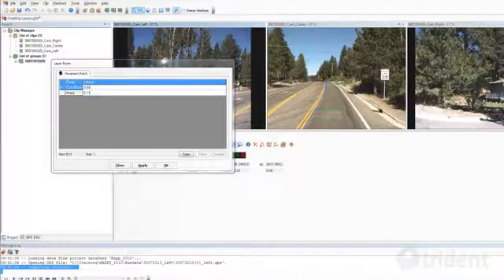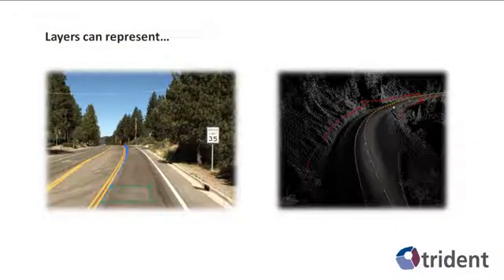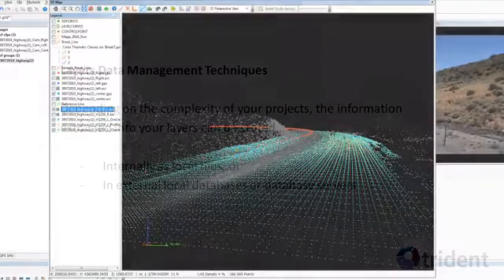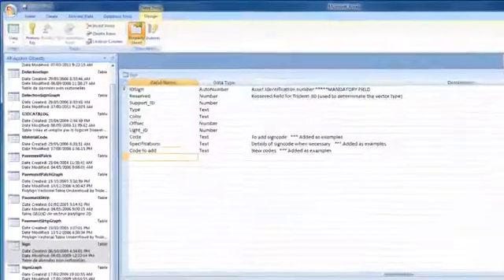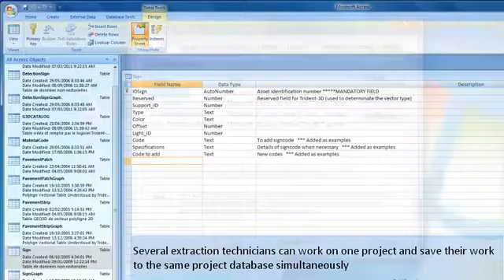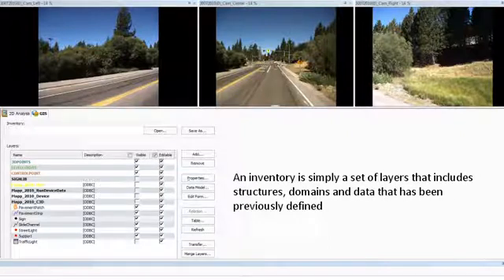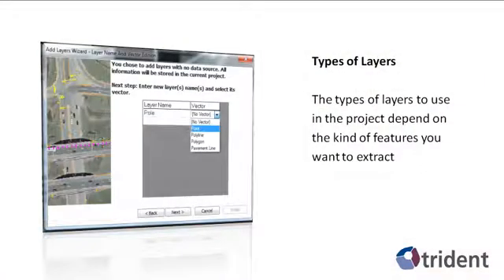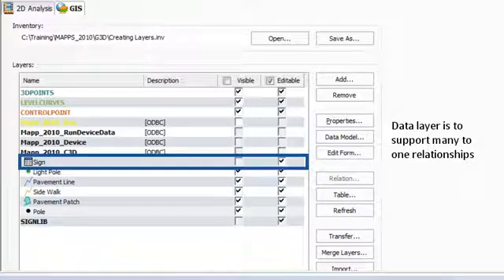Managing Geospatial Layer Information: a Trimble Trident Analyst Tutorial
This tutorial will show you how to manage layers in Trimble Trident Analyst